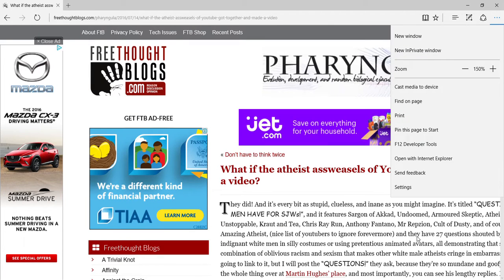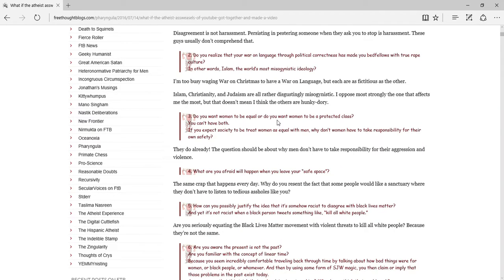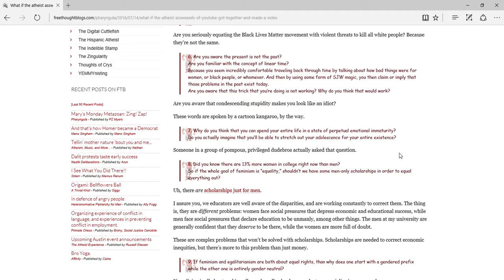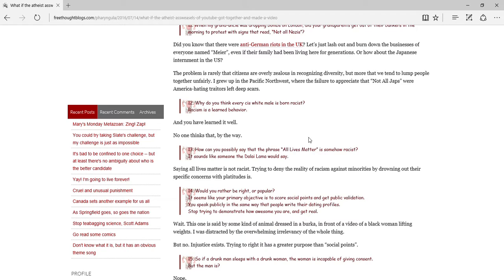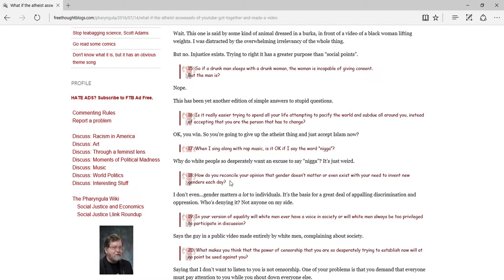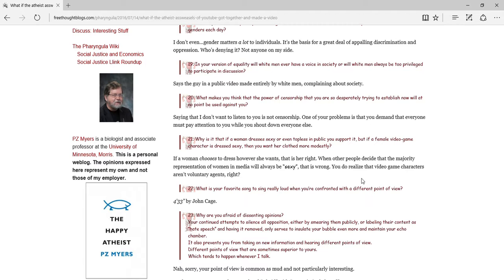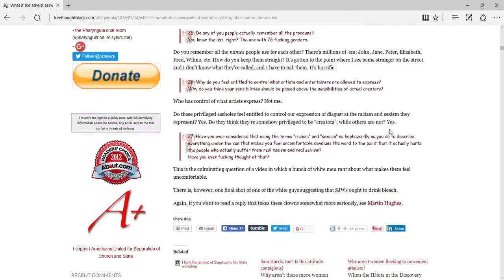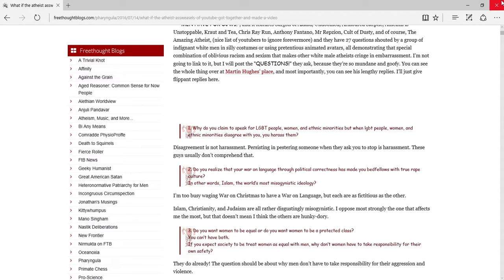Response to PZ myers